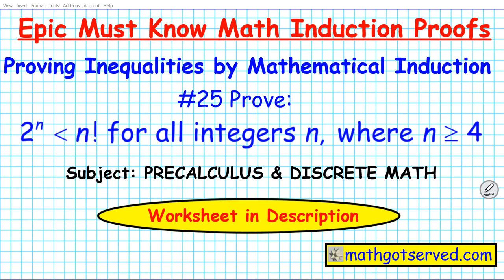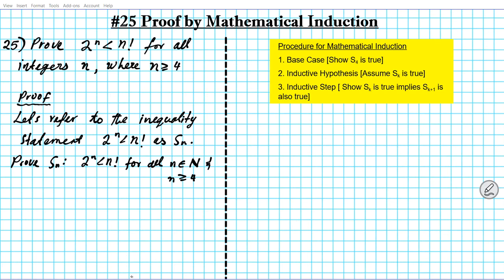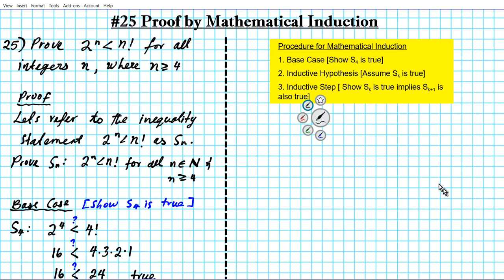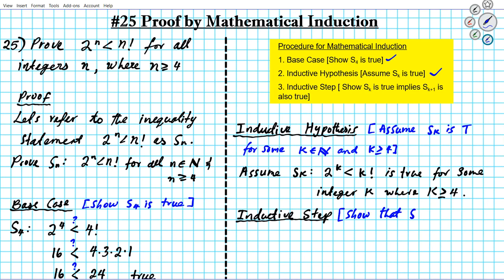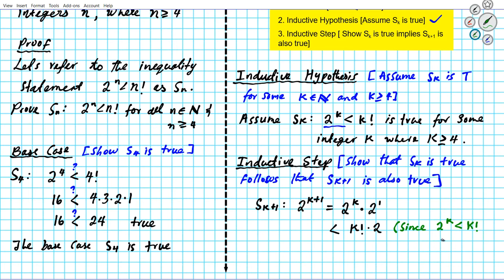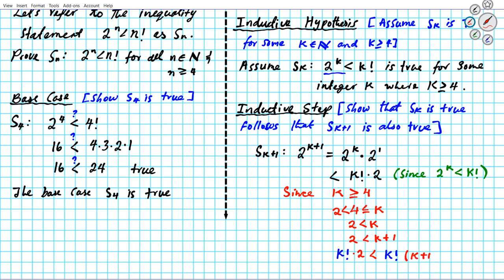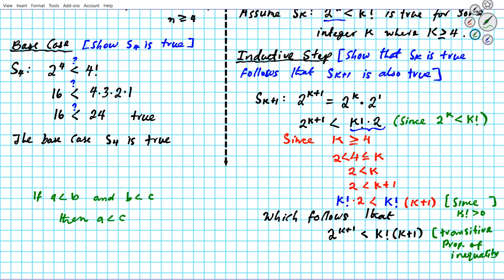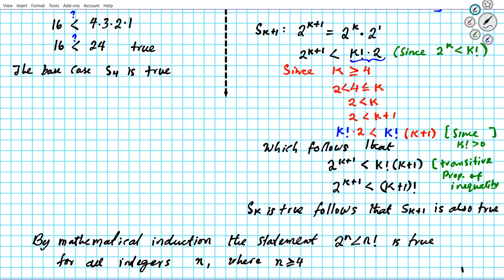#25 Proof Principle of Mathematical Induction inequality factorial is divisible by 8 mathgotserved i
11) n Σ k =n(n+1)/2 sum of k n plus one over two

Algebra
Foundations